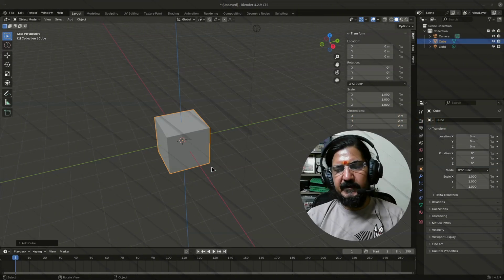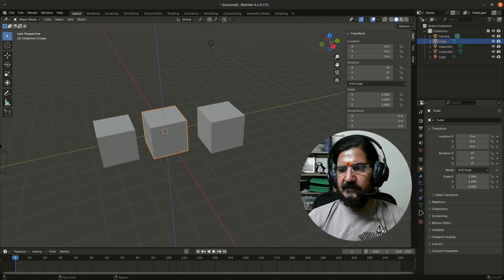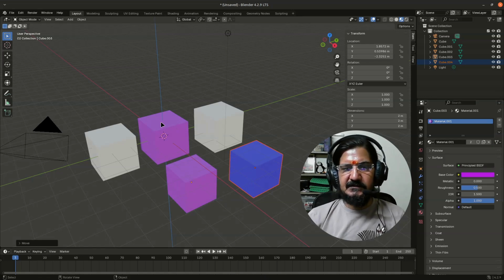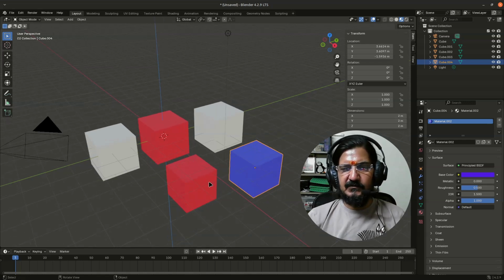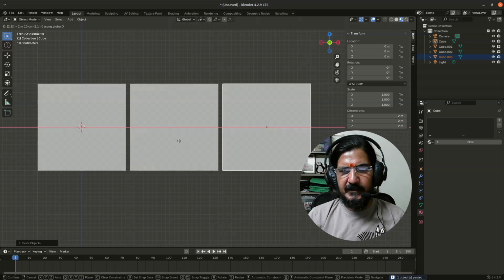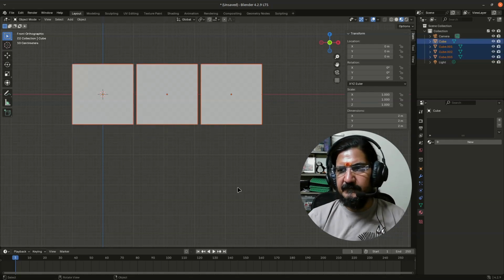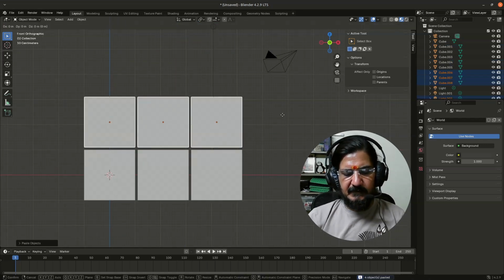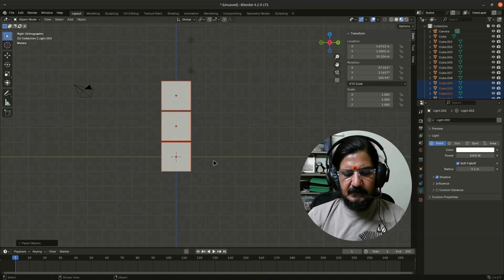Blender in One Hour - Episode 010: Copy, Duplicate, and Precise Alignment of Objects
In this episode, we explore how to efficiently copy and duplicate objects in Blender, as well as how to align them with precision. Learn how to use the duplicate tool, mirror objects, and snap them into place to create accurate and organized scenes. Mastering these techniques will save you time and improve the accuracy of your 3D projects.